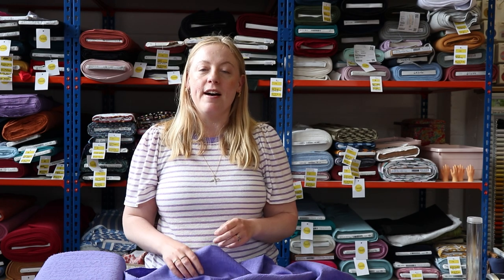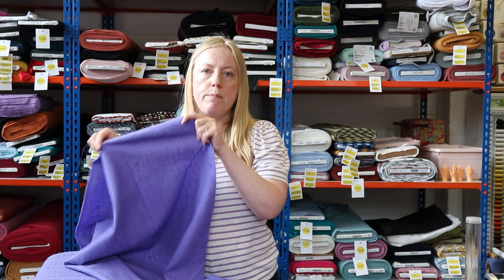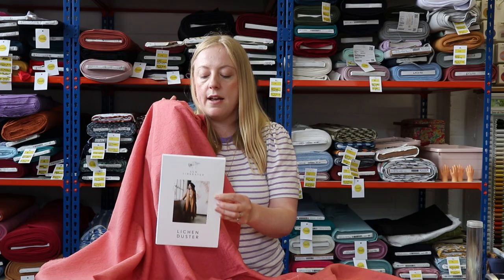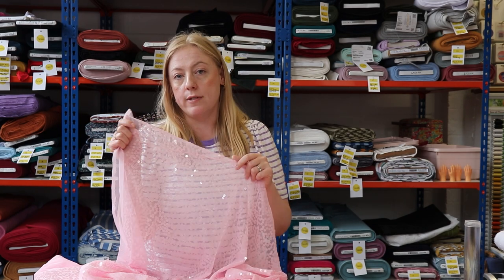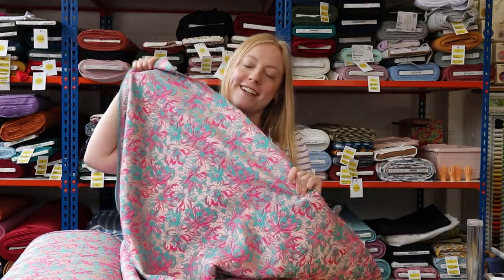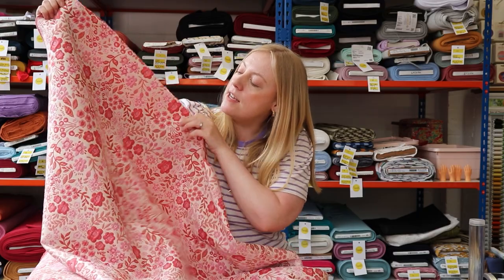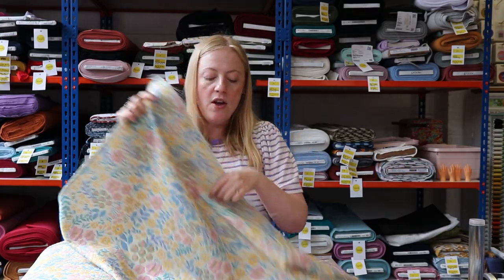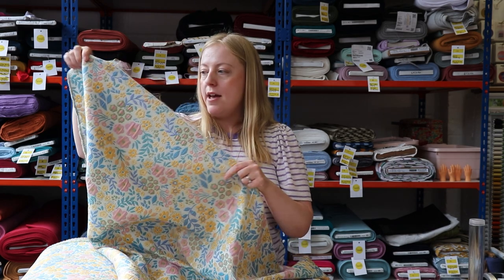Jacquard, Brocade and Sequin Fabrics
Our newest selection of fancy fabrics to jazz up your wardrobe!

Fabrics used in this video -